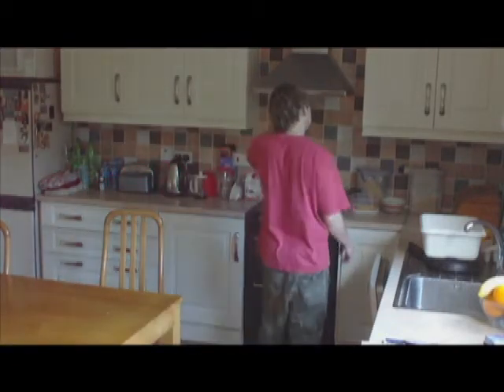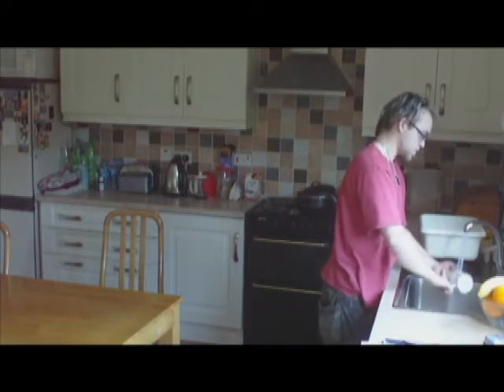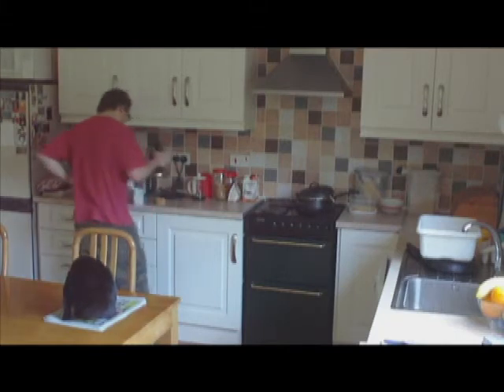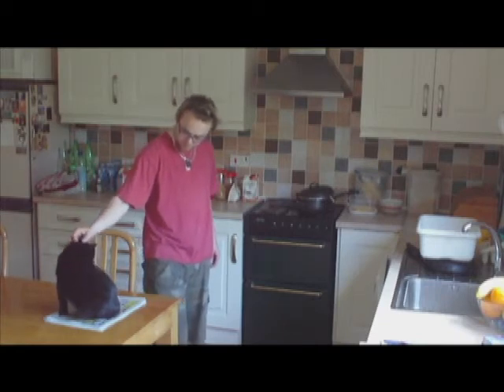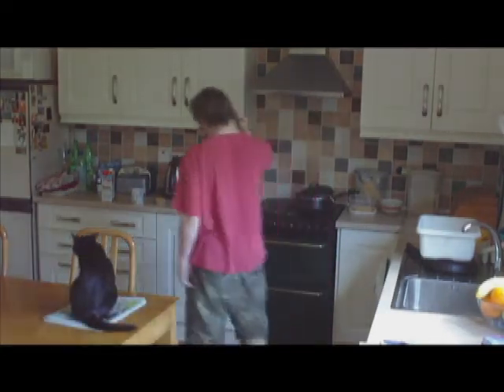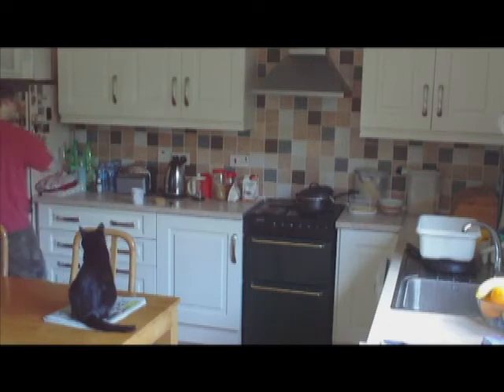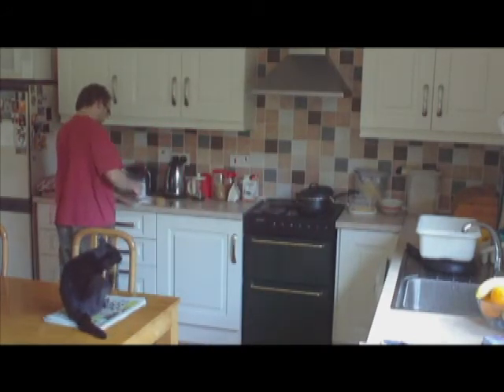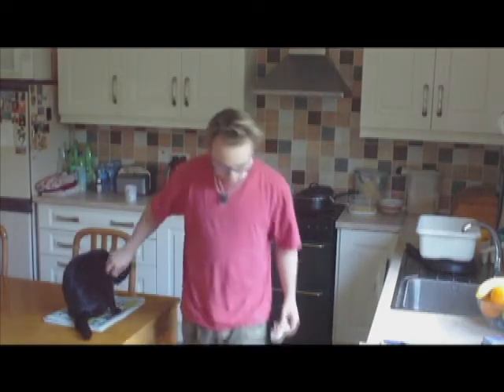Max making tea - Dreamdraw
Max making tea